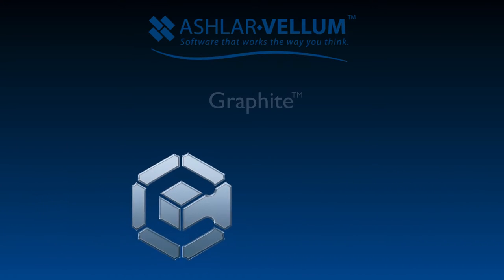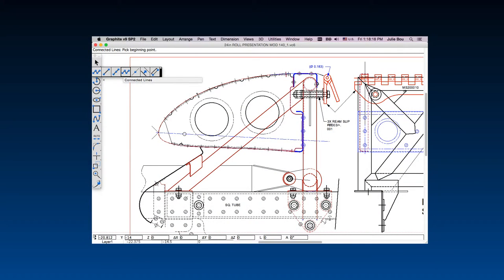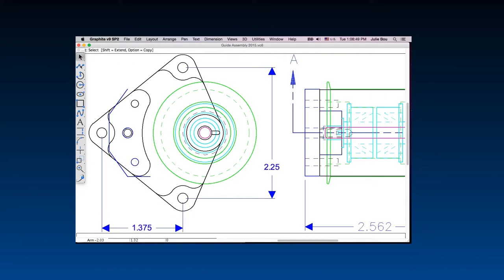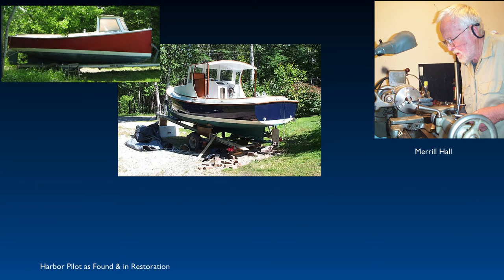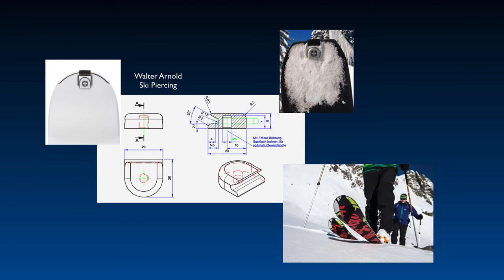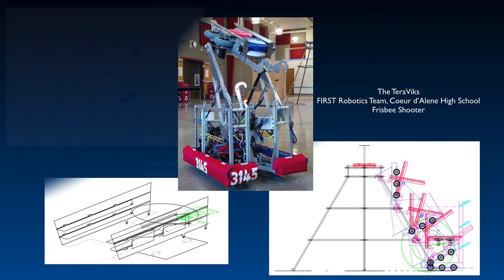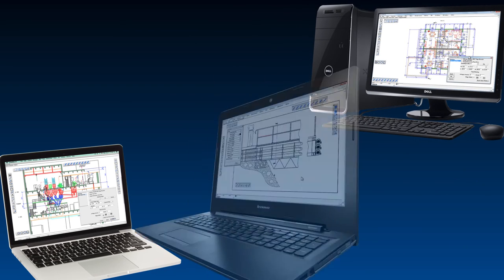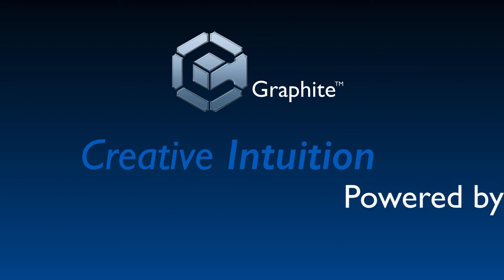Ashlar-Vellum Graphite™ Overview Movie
CAD software for Mac and Windows. Precision computer aided design software for product design and development that's easy to use. Formerly Vellum® software from Ashlar®.